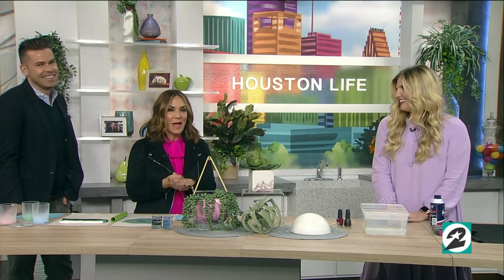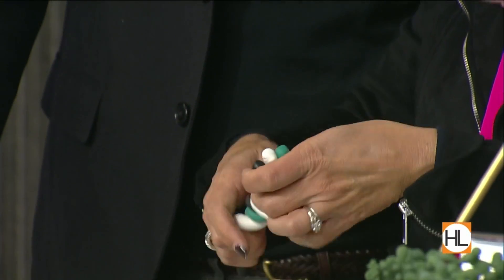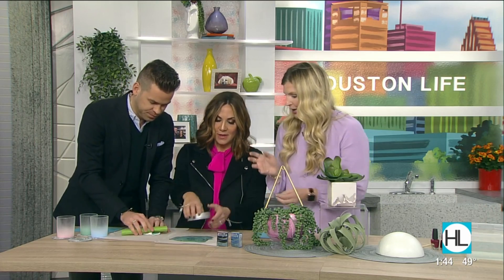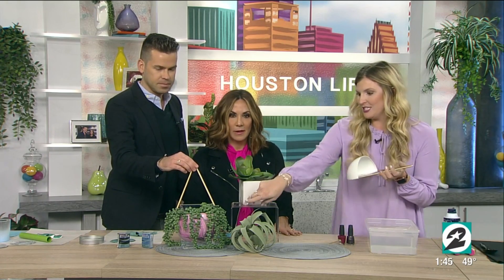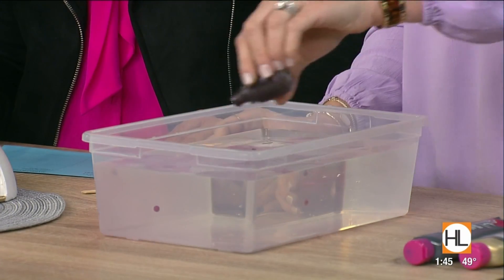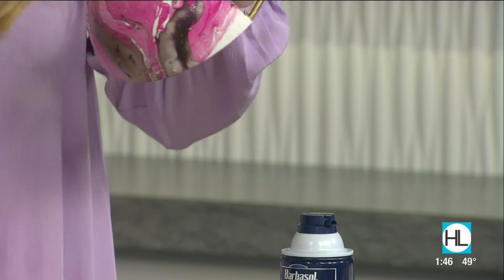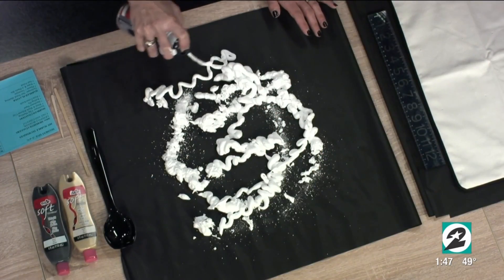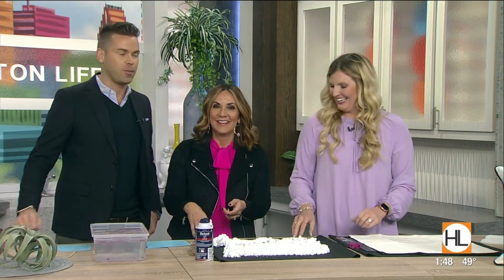Easy DIY marbling techniques | HOUSTON LIFE | KPRC 2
Marble just about anything with nail polish, water and shaving cream!